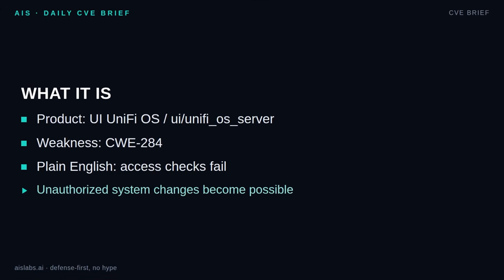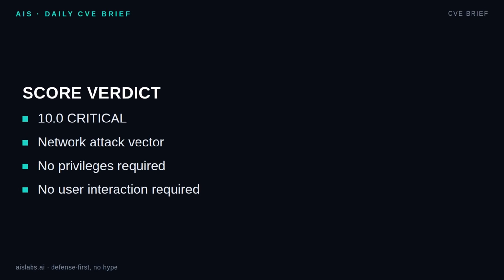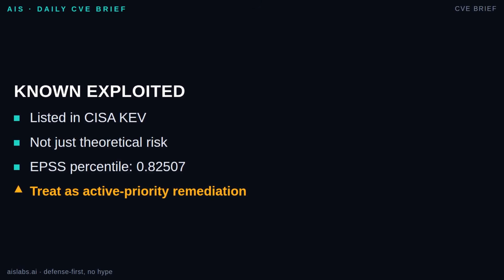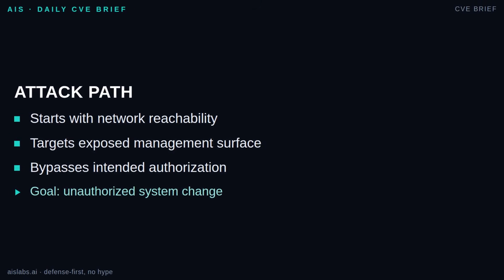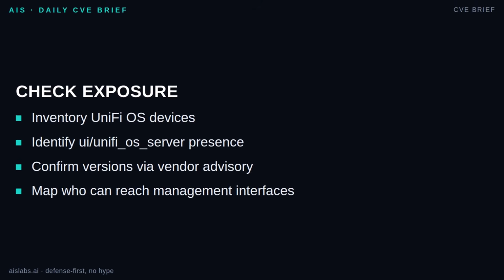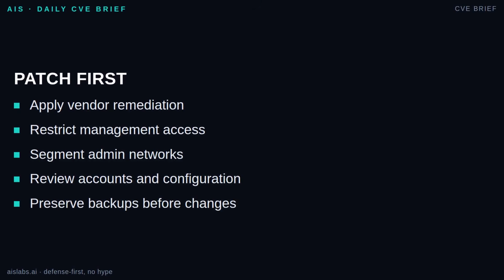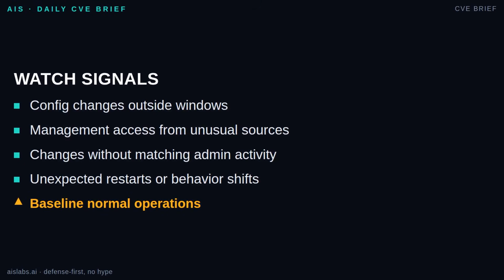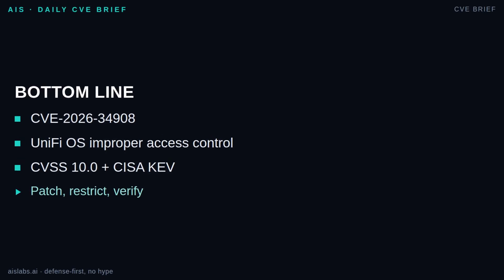UniFi OS Flaw Lets Attackers Change Your System (CVE-2026-34908)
Today we’re covering CVE-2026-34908, a critical improper access control issue in UI UniFi OS / ui/unifi_os_server. NVD says a malicious actor with network access could make unauthorized changes to the system, and CISA lists it in Known Exploited Vulnerabilities.

Defense-only analysis: no exploit steps, payloads, or proof-of-concept details. CVE-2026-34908 maps to CWE-284, Improper Access Control. Vendor advisory | CISA KEV

Join the free list — new tools + early access to The Brief

Chapters:
0:00 Intro
0:57 What It Is
1:53 Why This Score
2:44 The Real World Danger
3:42 How Attackers Reach This
4:39 Am I Affected / How To Check
5:31 What To Do Now
6:29 Detection & Monitoring
7:28 Recap